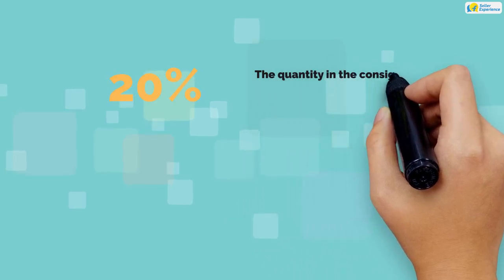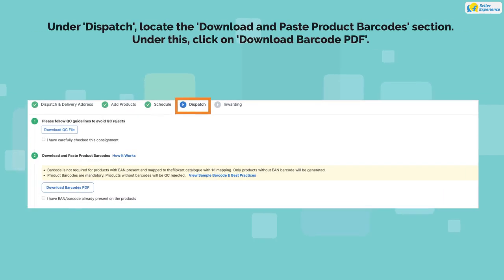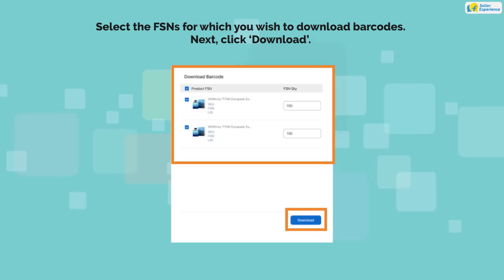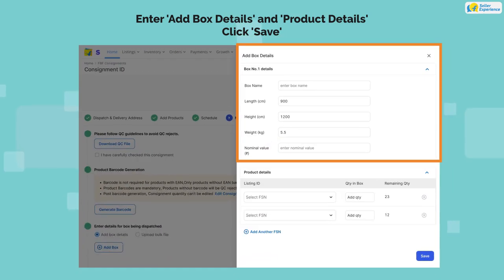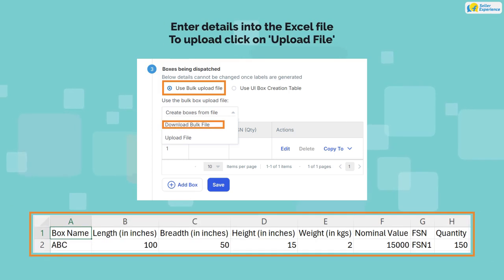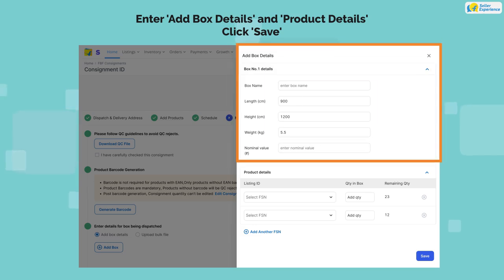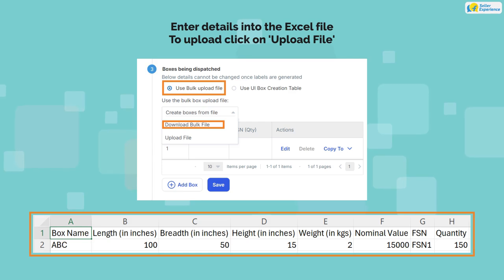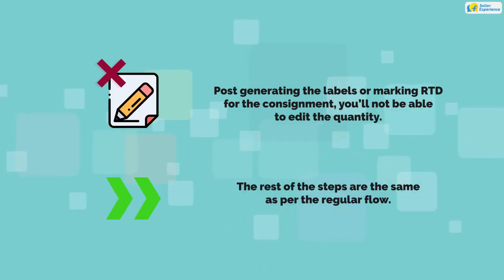How to Edit Scheduled Consignment Quantity and New Barcode Guidelines | Sell on Flipkart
In this video, we’ll learn how easy it is to edit your Scheduled Consignment’s Quantity and the new guidelines for Barcodes.

Become one today!